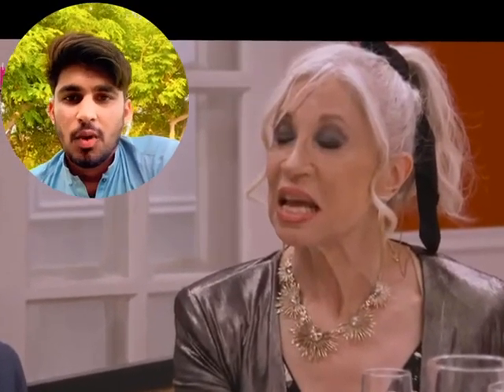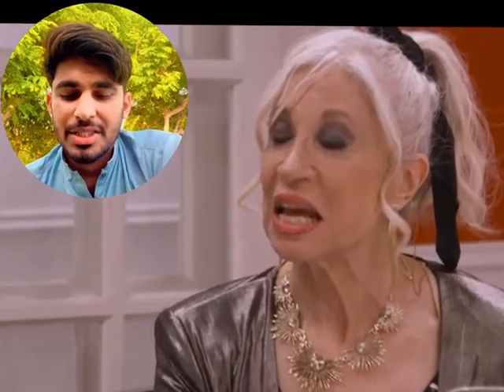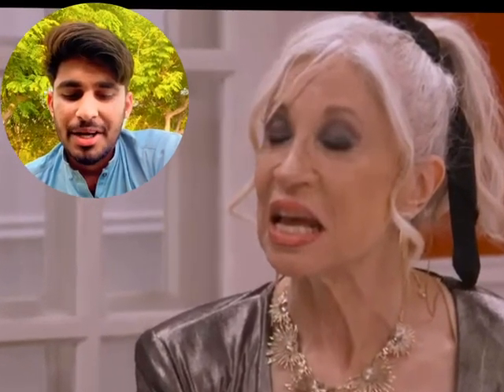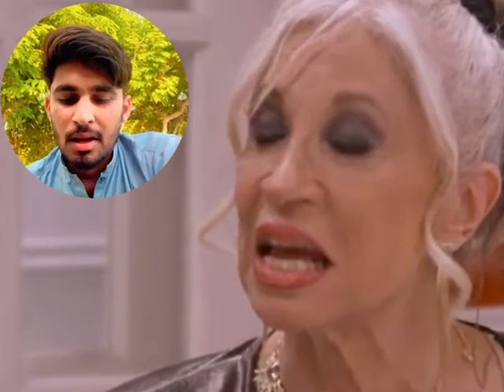Juego de Ilusiones _ Avance Episode145 New Review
For Video Removal Email Us on , we will remove asap ---this video is only made for predicting the next episodes and review purpose and to give our opinion, no copyright infringement intended.
Note:
Voice Over: M.Mehboob
Video Editing: Admin
In other words, Showbiz Top brings all Pakistani dramas and their Promos and Teasers for you but in our voice (that means our videos will not harm or damage the Quality, Rating, and Revenue of the TV Serials owners).

Our channel doesn't contain any copyrighted videos or repulsive contents.
We upload daily Pakistani dramas promo, reviews, and full stories, and showbiz news.